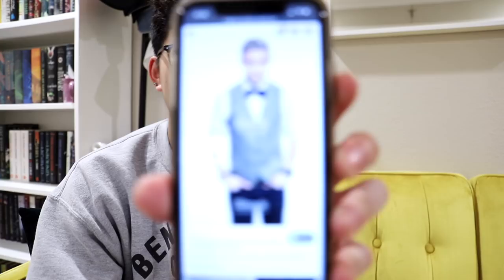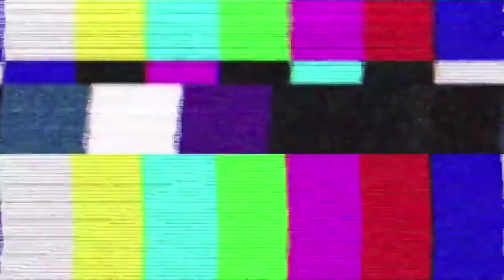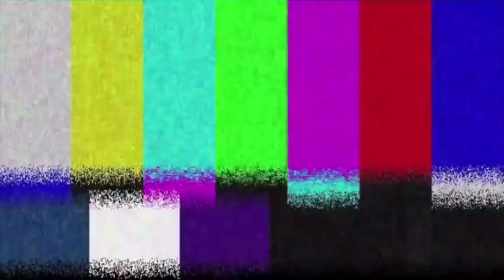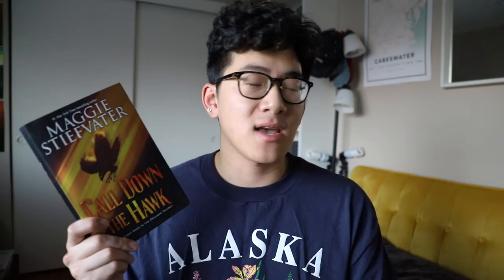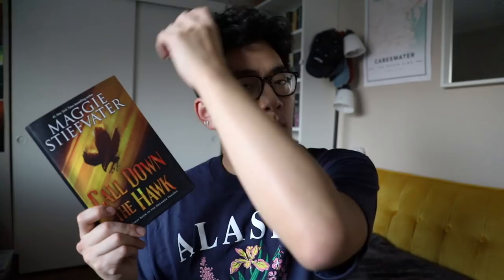soo....call down the hawk???!! | reading vlog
welp

links~